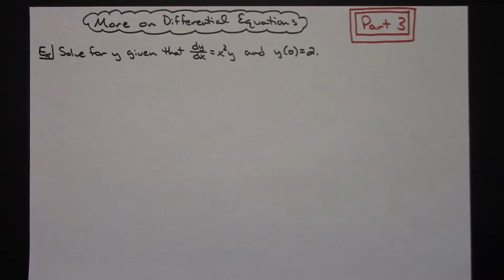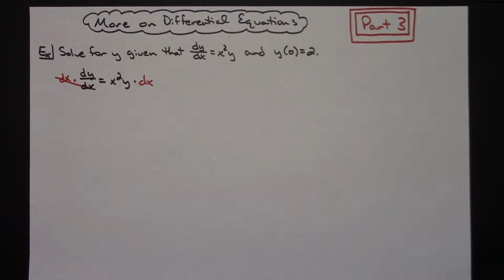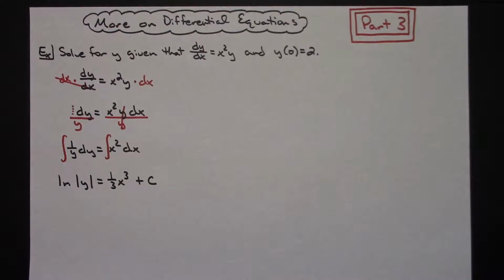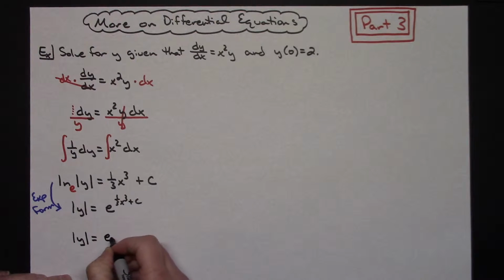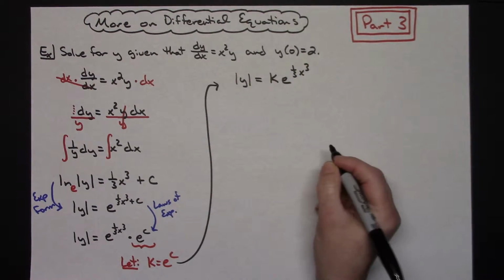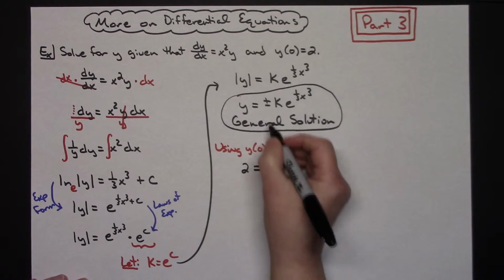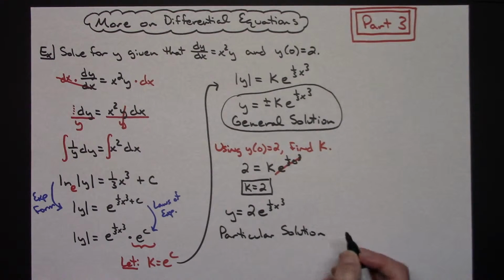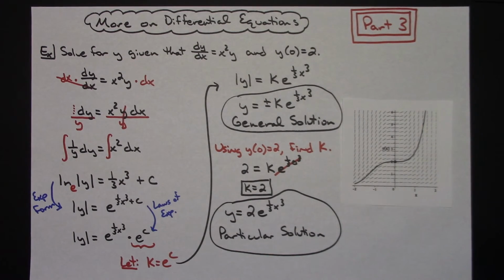Differential Equations Part 3 of 3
This video goes through 1 Differential Equation example finding both the General Solution and the Particular Solution.  Then there is a comparison of the Particular Solution with the Slope Field for the given Differential Equation.